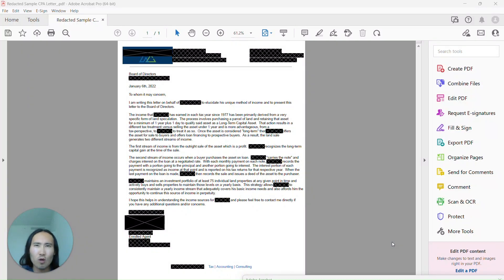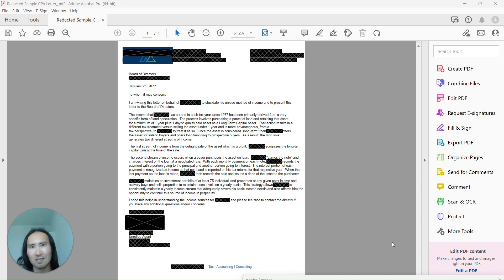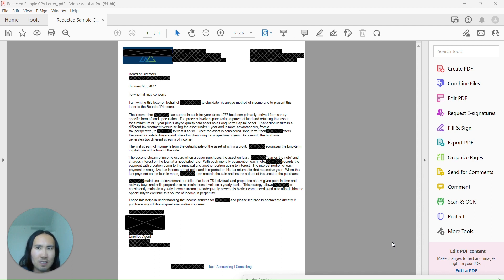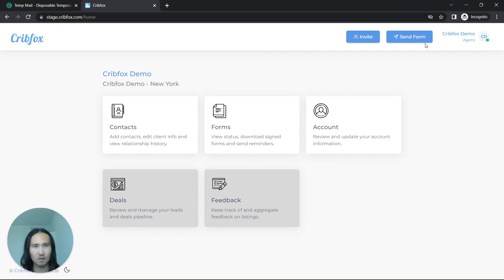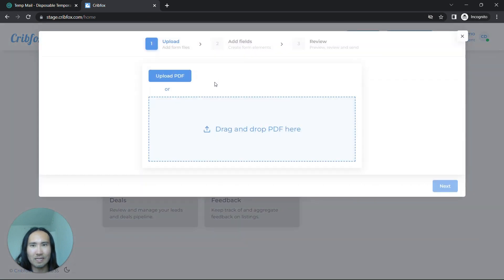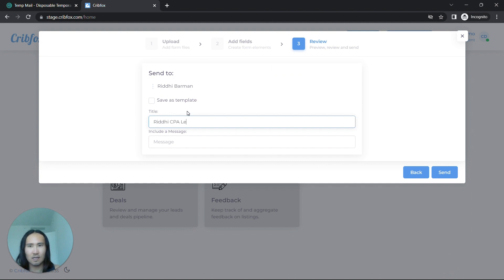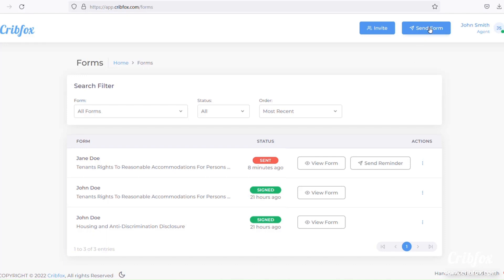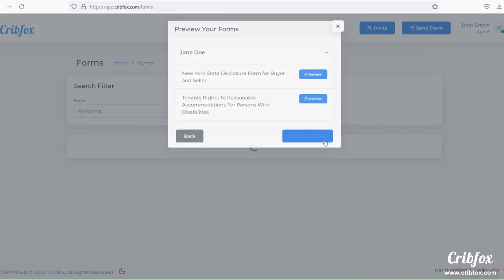What is a Board Package CPA Letter?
Chris at Cribfox goes over what a board package CPA letter is, why condo or co-op boards sometimes ask for it, and shows you a sample accountant letter demonstrating proof of funds and income.
Real estate agents realize that condo or co-op boards will often have some sort of building application process. These can vary from just a few pages in Miami, or hundreds of pages (and multiple copies of such) in NYC with varying degrees of intrusiveness.

Anyway, if you're unlucky, a condo or co-op board may require prospective buyers to also come up with a letter from their accountant or CPA demonstrating that they have stable income (or explaining how they make money) and/or assets.

We'll go over the reasons why boards ask for this, and show you what a sample CPA letter for a board package looks like!
Send real estate disclosure forms in just a few simple clicks